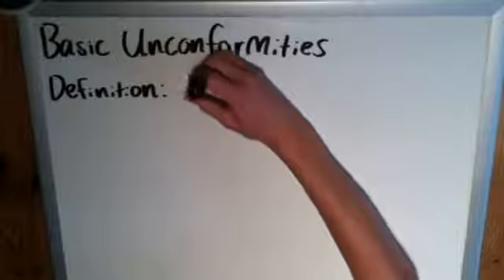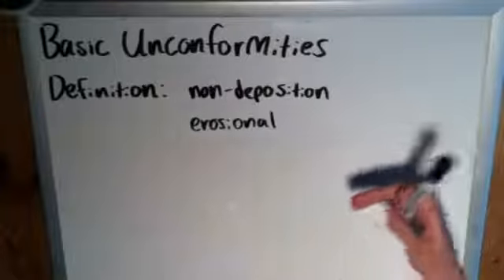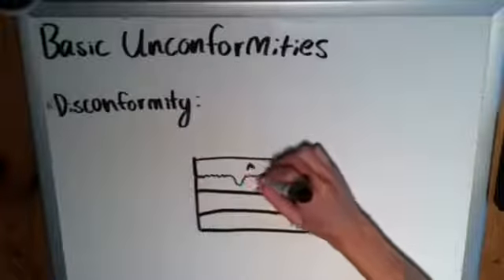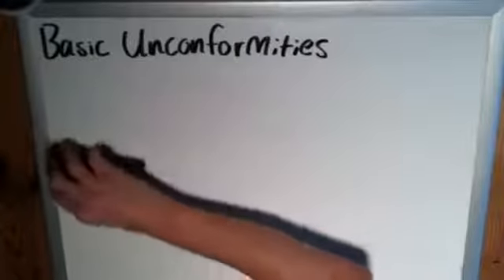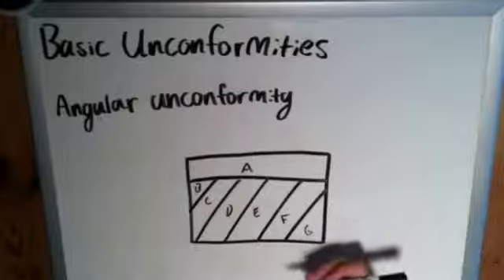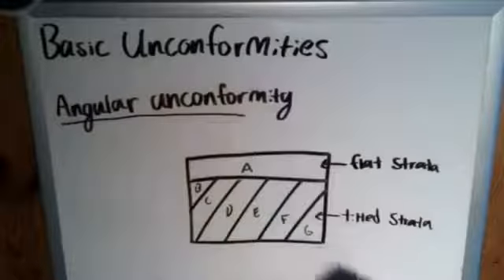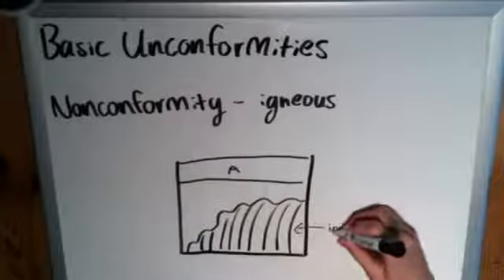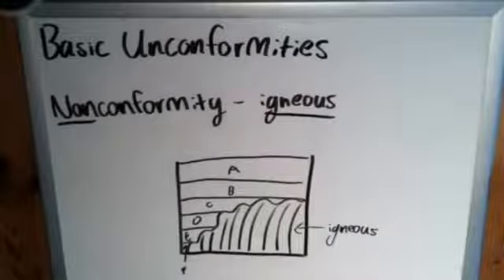The Basics of Geology Basic Unconformities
by: Geo Logic